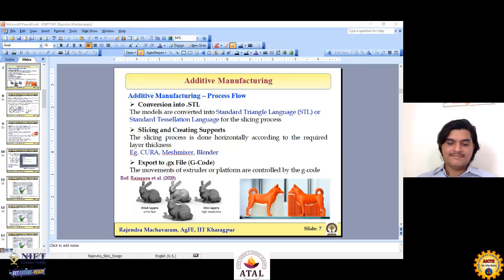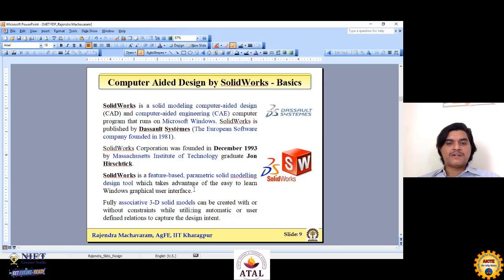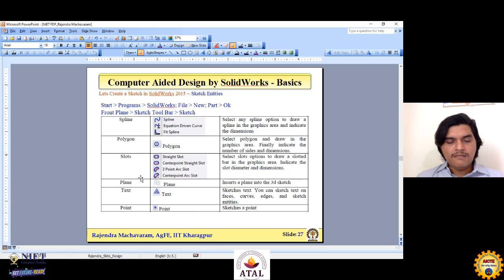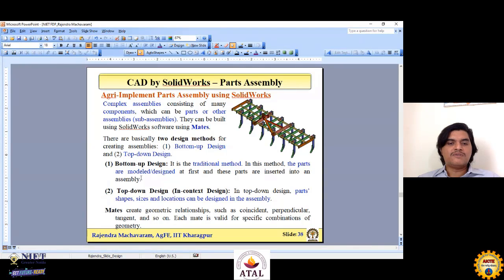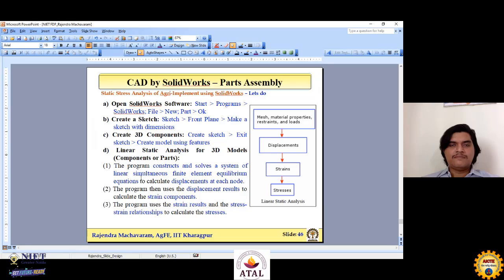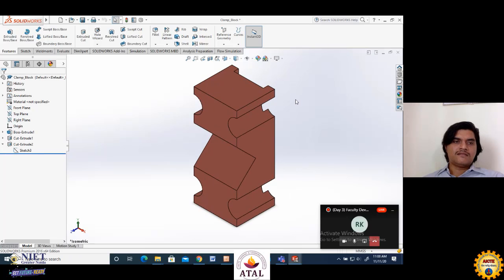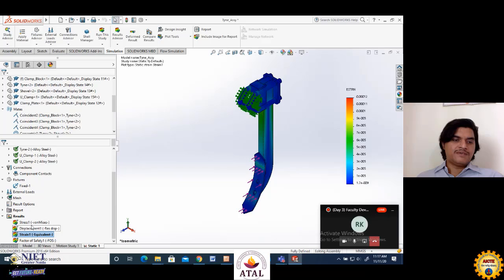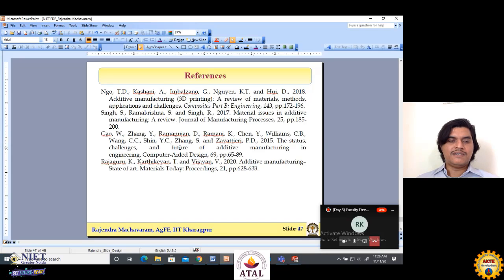Session#6 of Day#3 on "CAD & Simulation of Machine Parts" by Dr. R. Machavaram, IIT, KGP | NIET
NIET Gr. Noida welcomes you to Session#6 of Day#3 on "Computer-Aided Design and Simulation of Machine Parts for Additive Manufacturing using SolidWorks" by Dr. Rajendra Machavaram, IIT, KGP.